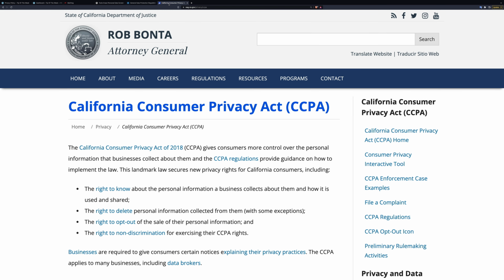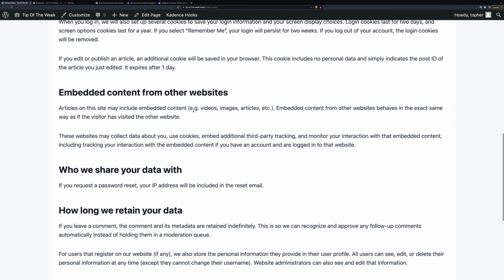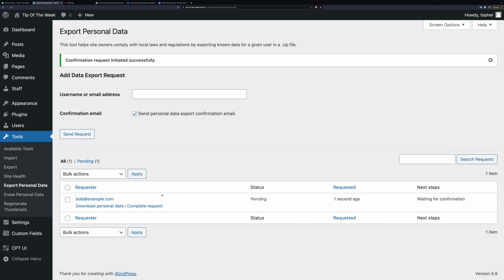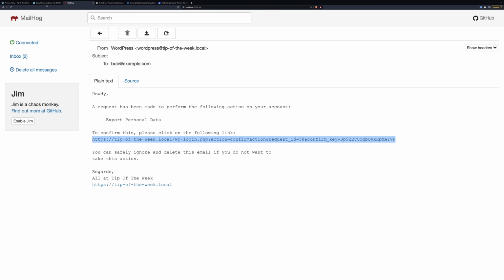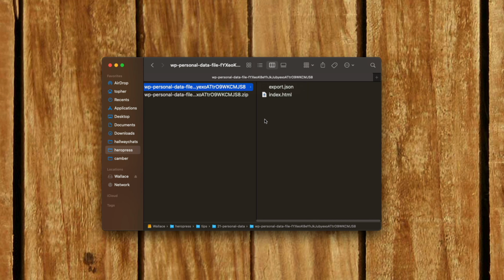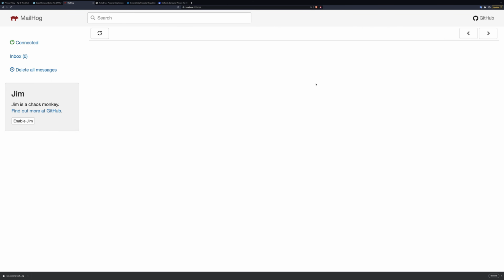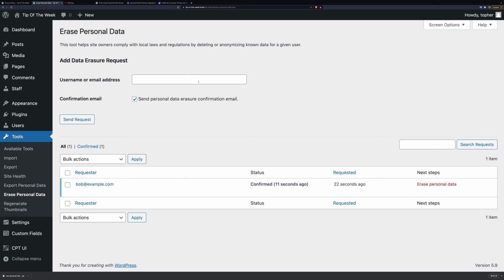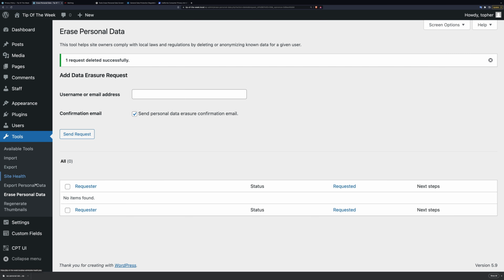Managing Personal Data In WordPress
Due to laws like the General Data Protection Regulation and the California Consumer Privacy Act, you may be legally obligated to handle the personal data of your visitors in some specific ways. WordPress has some built-in tools to help with that, and I’ll show you how to use them!